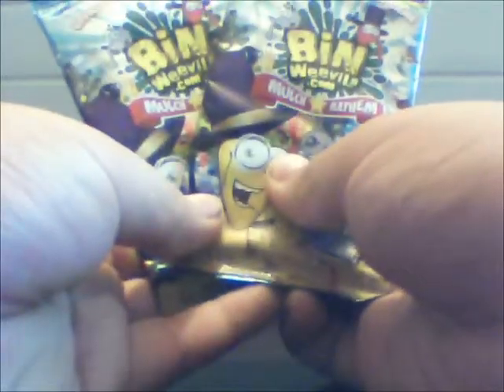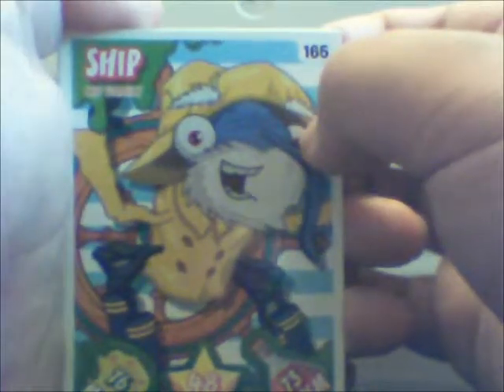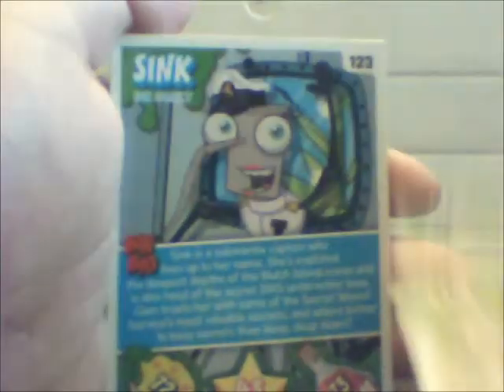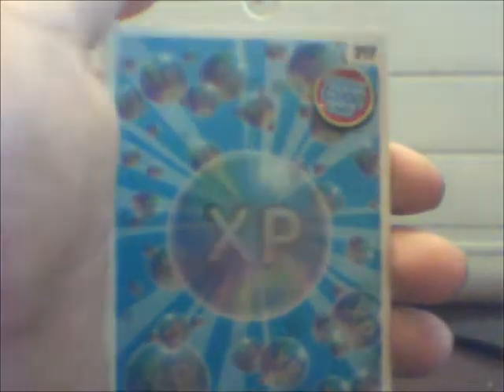Bin Weevils Mulch Mayhem Opening 2 Packets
These are New!